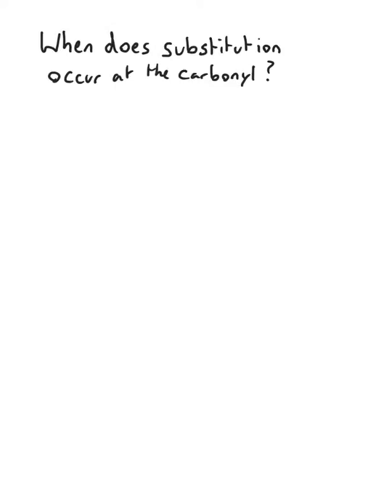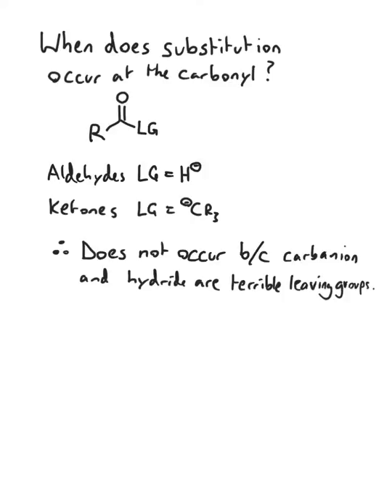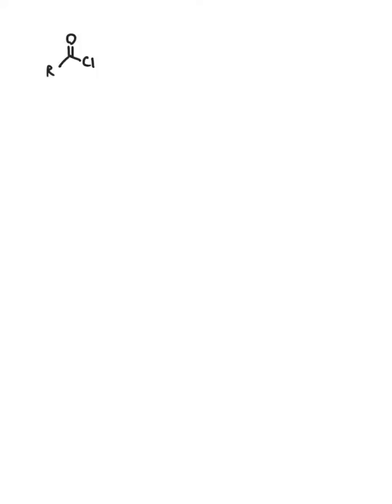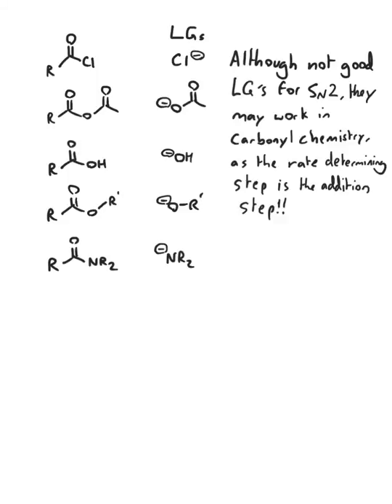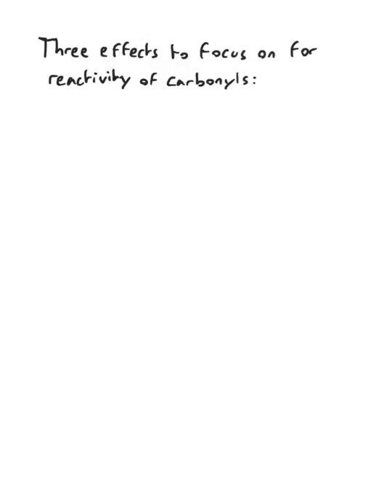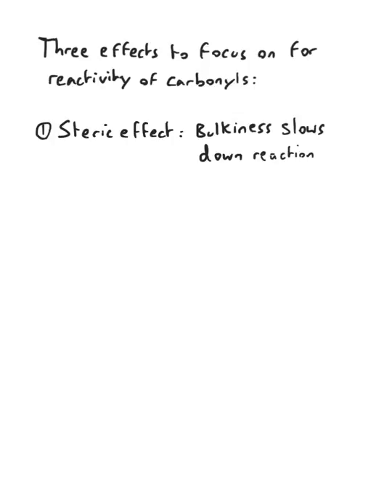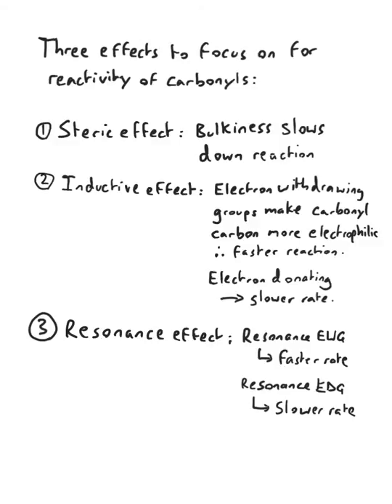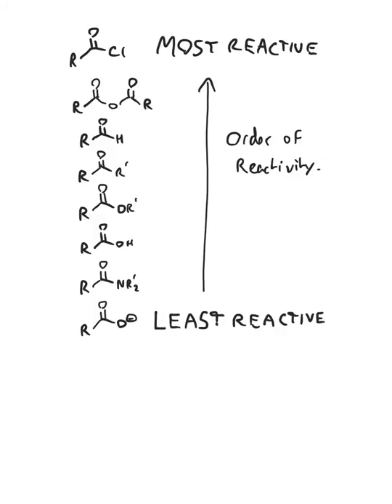Chapter 19: When does Substitution Occur?